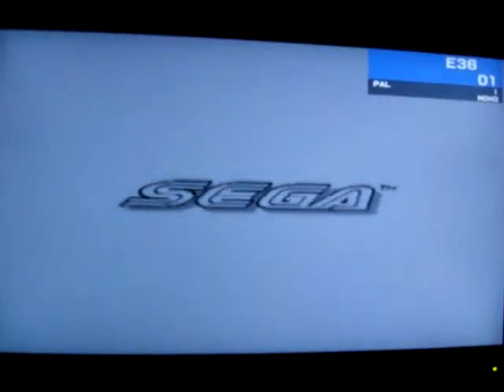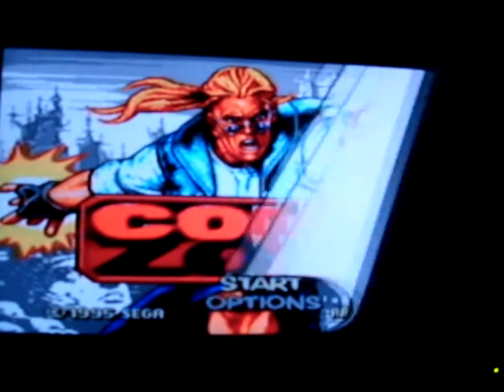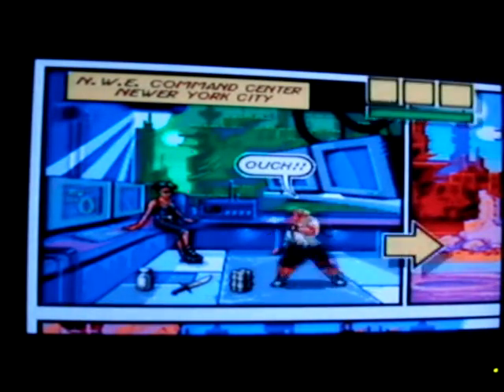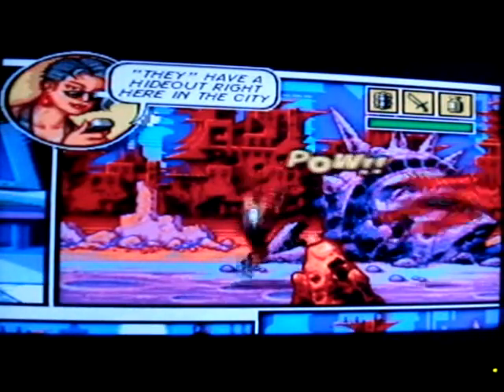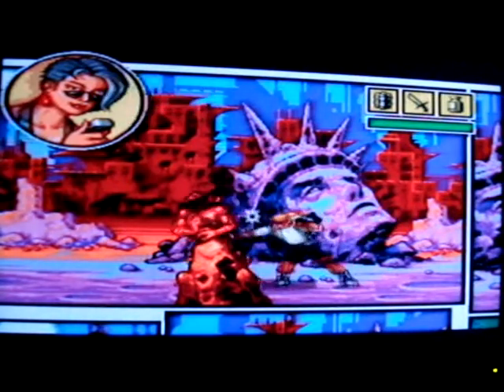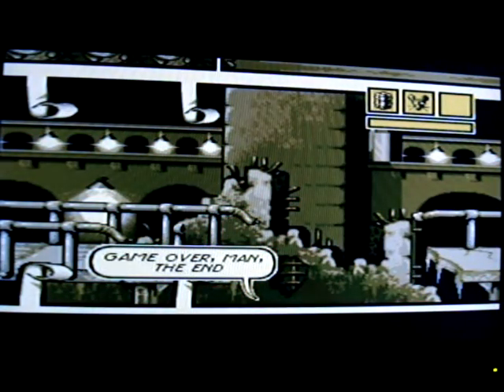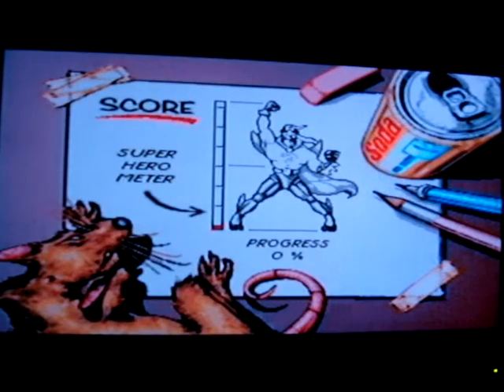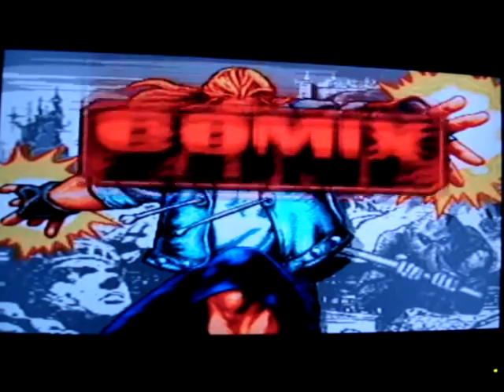Gameplay: Comix Zone - Sega Mega Drive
GamePlay vid of Comix Zone on the Sega Mega Drive...